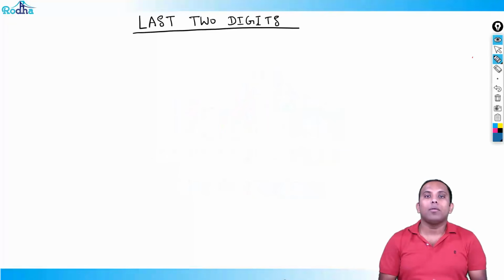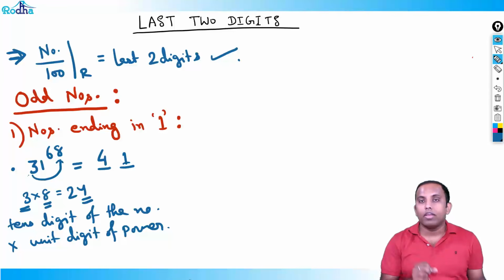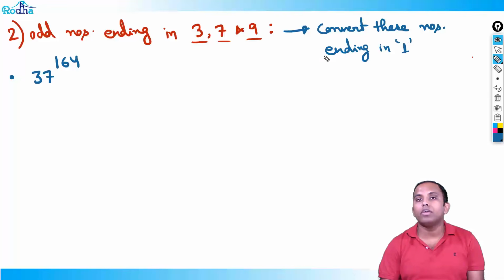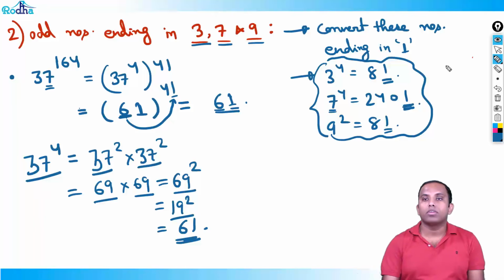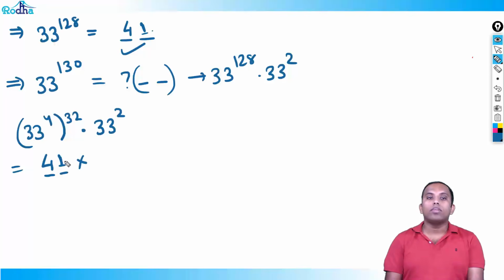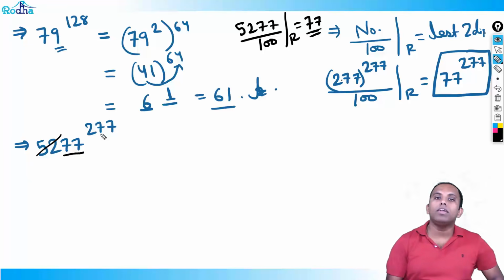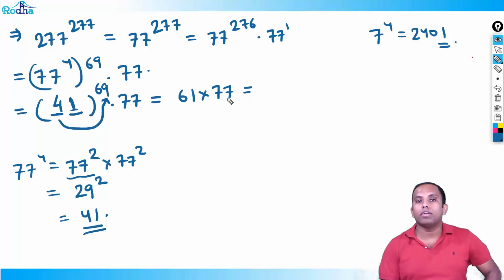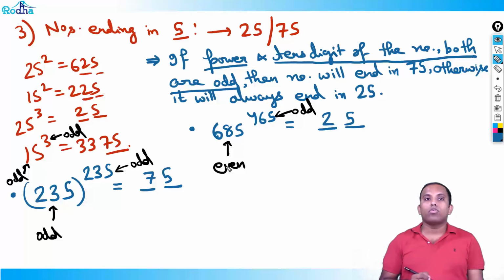Number System: Last Two Digits Of Odd Numbers | Number System for CAT 2027 | Ravi Prakash Rodha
Master the number system cat with number system tricks for finding the last two digits of odd powers. Unlock your full potential with number system aptitude concepts (official Rodha course page)

- Learn a shortcut for finding the last two digits of numbers ending in 1.
- Discover how to find the last two digits for numbers ending in 3, 7, and 9 by converting them to end in 1.
- Understand the specific rule for determining the last two digits of numbers ending in 5.
- Explore how to handle cases where the exponent is not a multiple of 4 for numbers ending in 3, 7, or 9.

Chapters:
0:00 Number System: Last Two Digits of Odd Numbers
2:02 Last Two Digits of Numbers Ending in 1
8:45 Last Two Digits of Numbers Ending in 3, 7, or 9
16:35 Practice: Last Two Digits of 33^128

In this Rodha video, Ravi Prakash Rodha explains how to find the last two digits of odd numbers, a crucial concept for the number system cat. He demonstrates number system tricks for numbers ending in 1, 3, 7, 9, and 5, providing essential number system aptitude for the CAT exam. This detailed lesson is valuable for CAT and other MBA entrance exams like XAT, NMAT, SNAP, and CMAT.